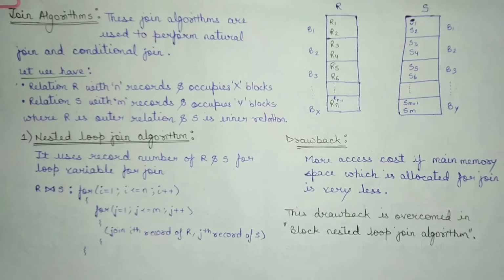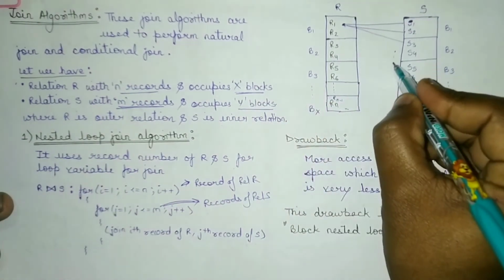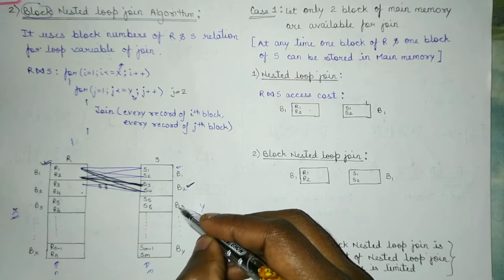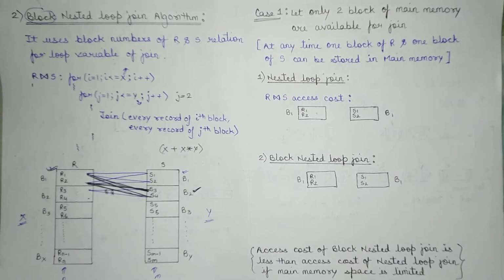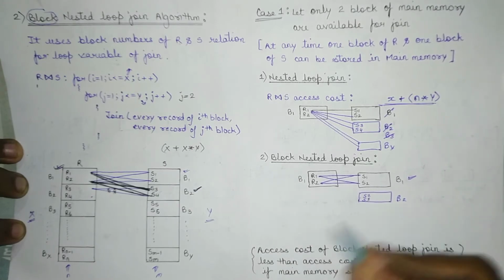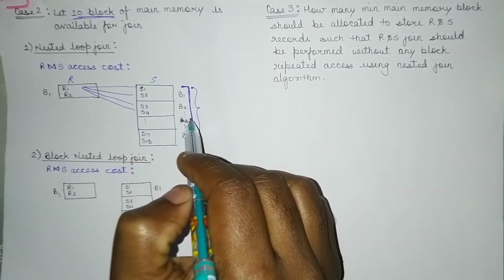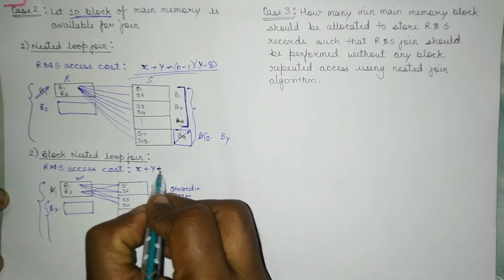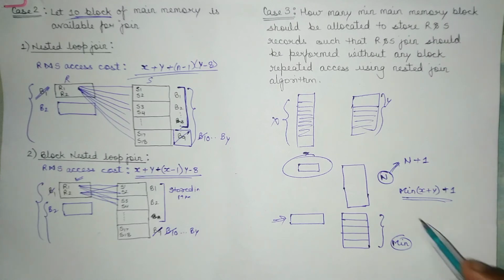76. Join Algorithms | Nested Loop Join Algorithm | Block Nested Loop Join Algorithm | Database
In this video you will learn everything about Join Algorithms. As we have already discussed joins in queries chapter that join can be natural and conditional, But this video explains the internal working and access cost of the different approaches. In GATE 2008 questions has been asked from this topic, so don't skip it and prepare well.
In this video i am explaining three test cases to give you a detailed explanation of the working and access cost of Nested loop join algorithm and Block Nested loop join algorithm.